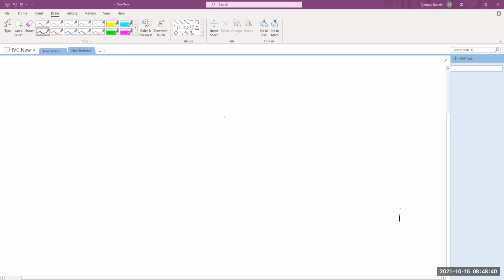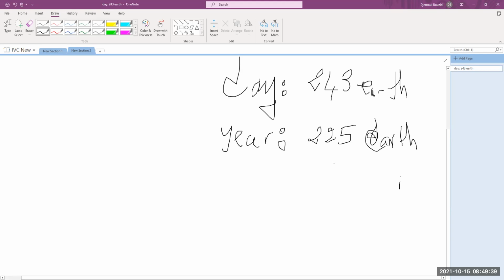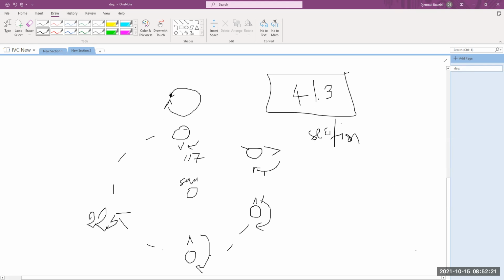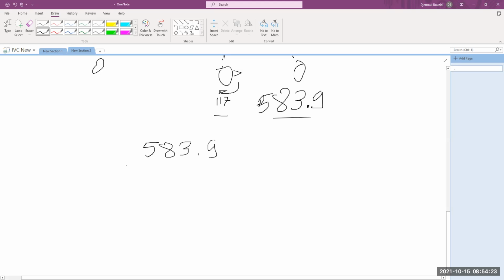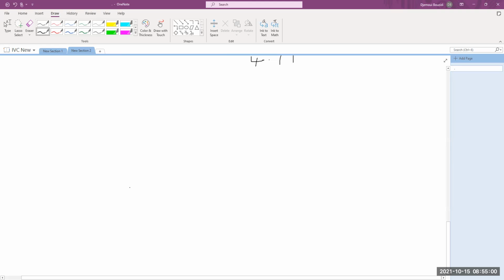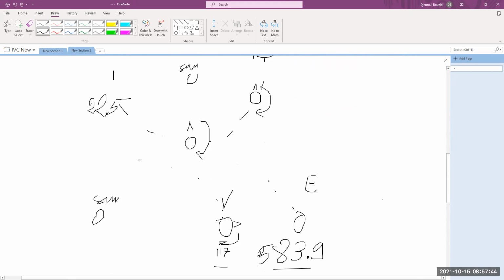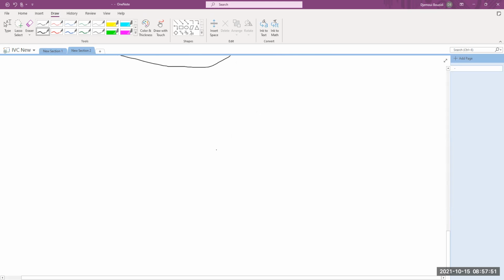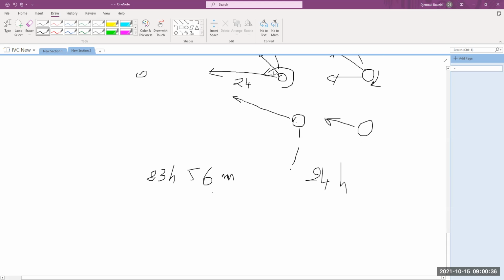Venus Inferior Conjunction (Problem 14)